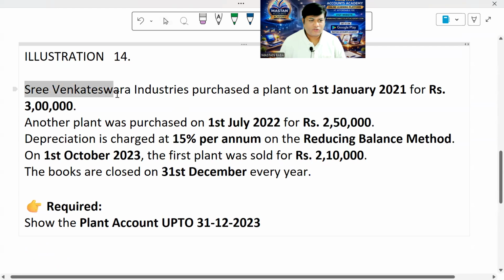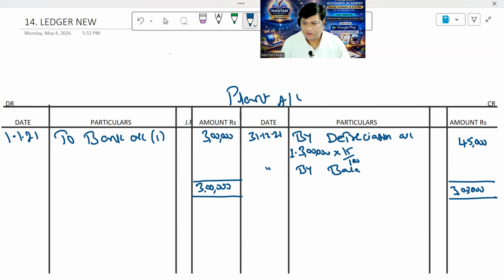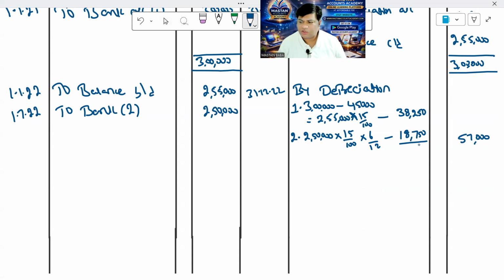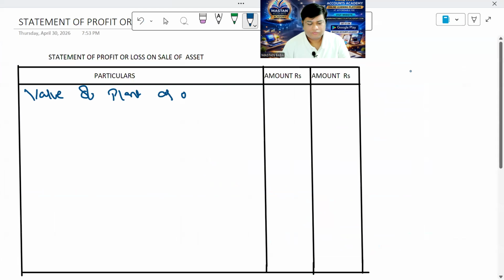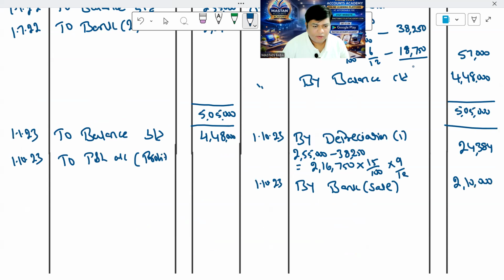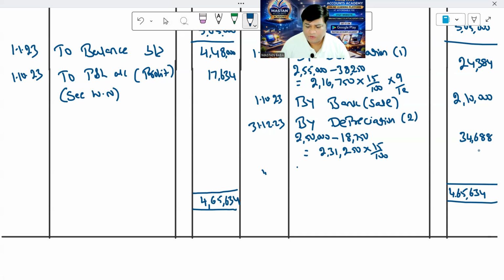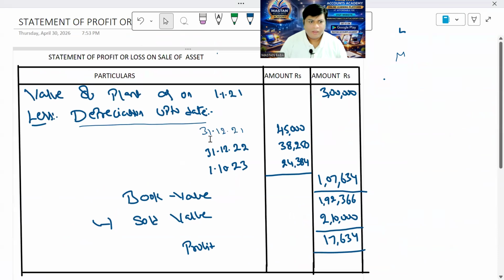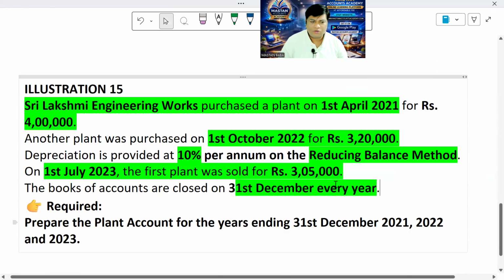DEPRECIATION PART 32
PROBLEMS ON DIMINISHING BALANCE METHOD ( SALE OF ASSET MODEL)